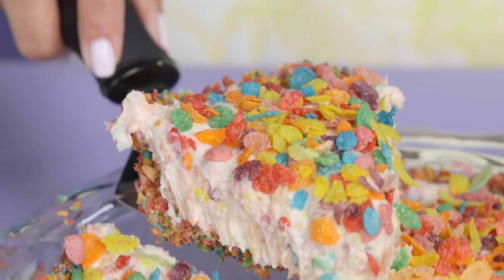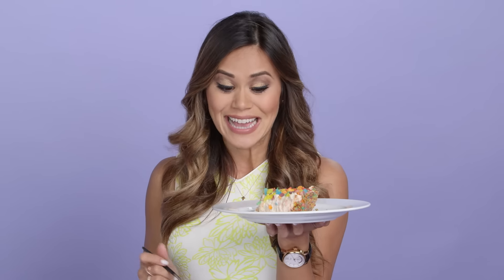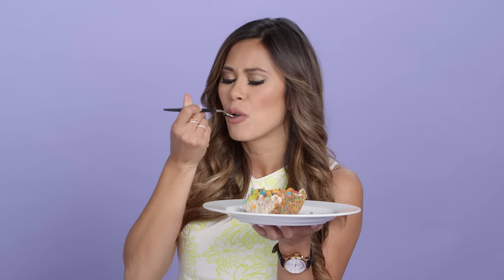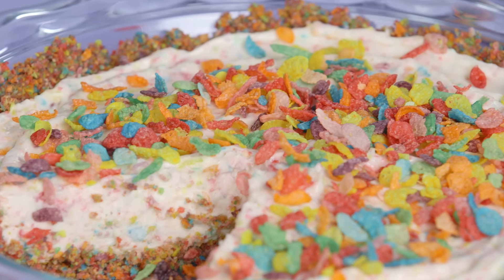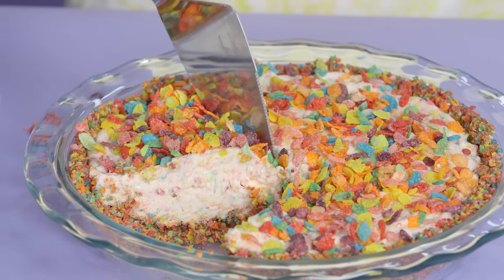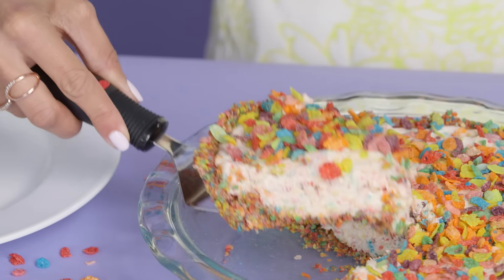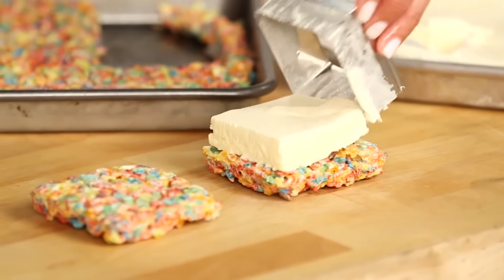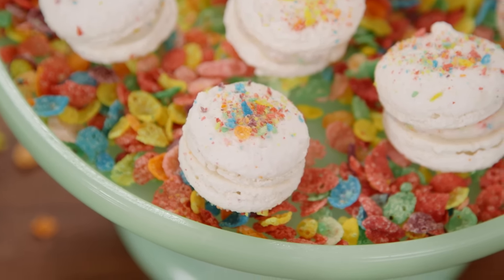How to Make No-Bake Fruity Pebbles Cheesecake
For every Fruity Pebbles-lover out there, this dessert has your name written all over it! Inspired by the Cereal Killer Pie from the Pie Hole in Los Angeles, we've taken one crazy treat and made it even better by taking the oven out of the equation. This is a decadent, delicious, and easy pie you can whip up in no time, especially on a blistering Summer day. Trust us, one bite and you'll be in cereal heaven.